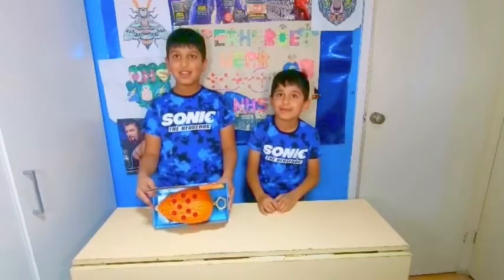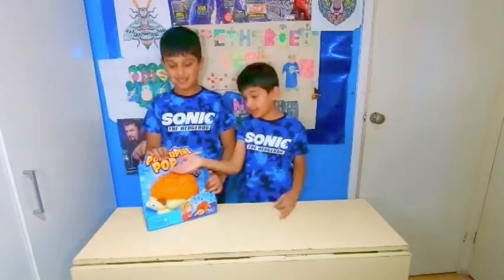BoyCity HD porcupine pop challenge (hedgehog) funny edition